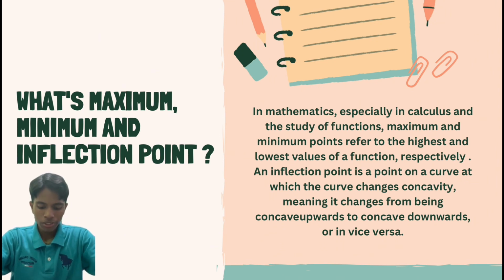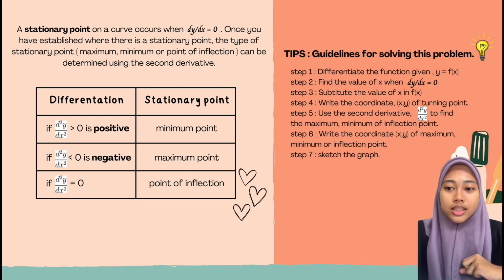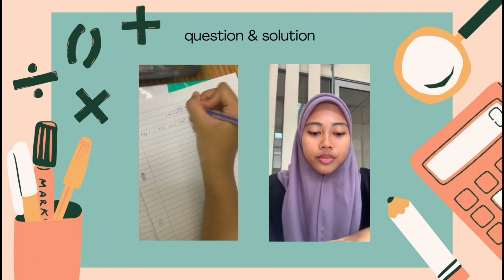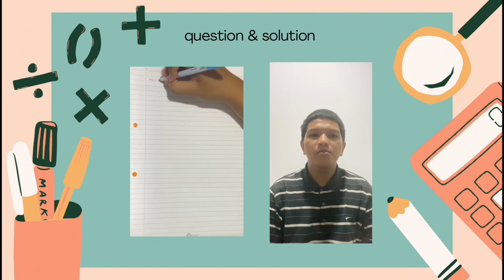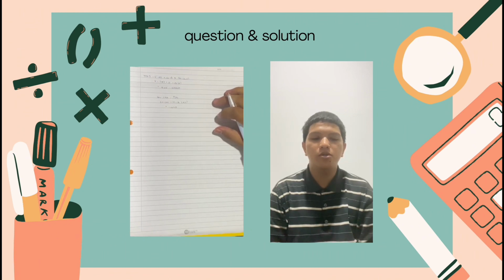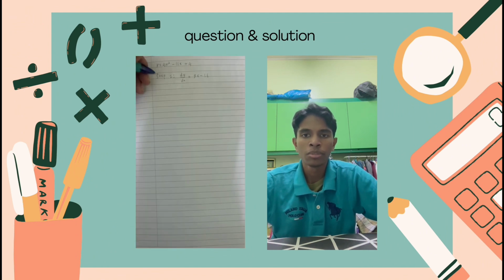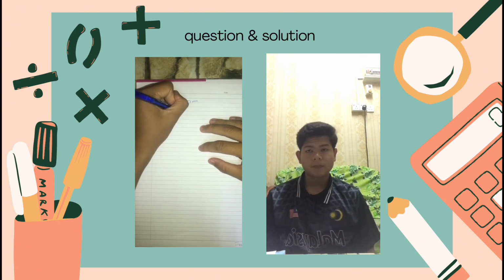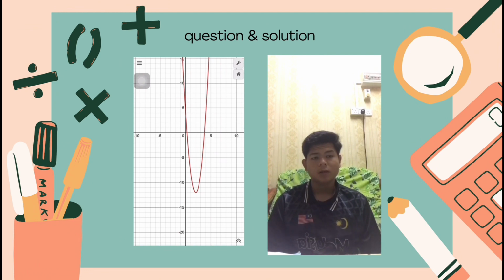DBM20023 ( ENGINEERING MATHEMATICS 2 ) - presentation of application of differentiation